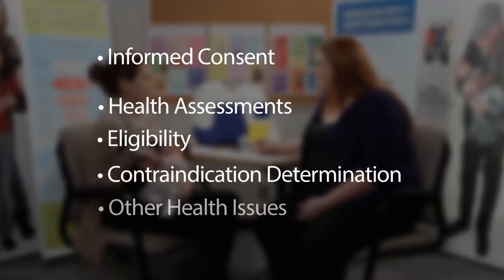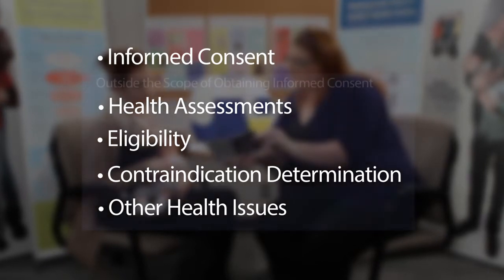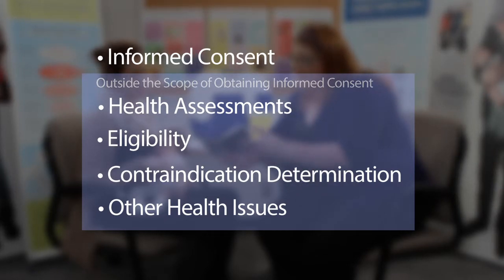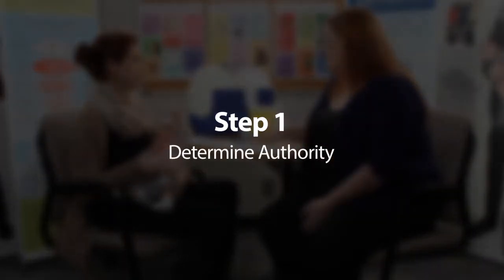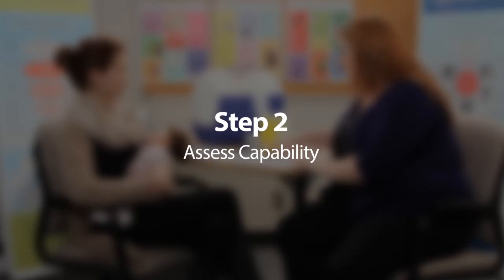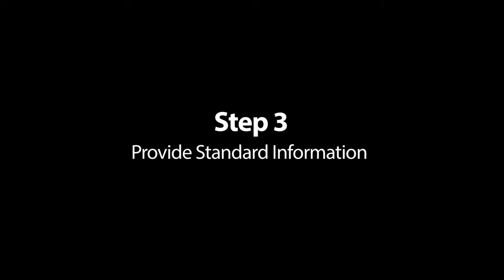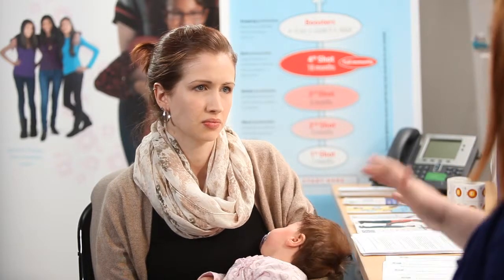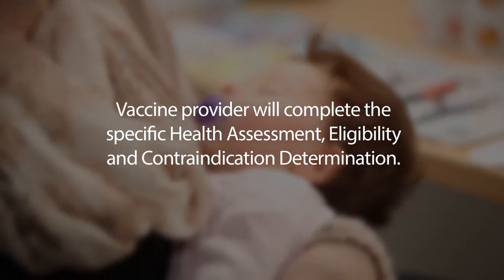BCCDC Informed Consent - Initial Visit in Series 2 month Parent has reviewed material